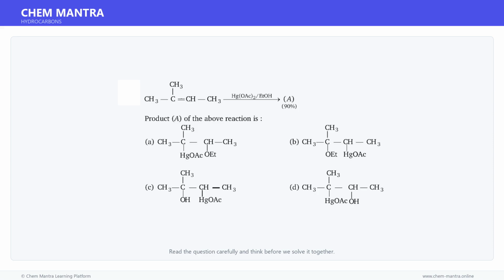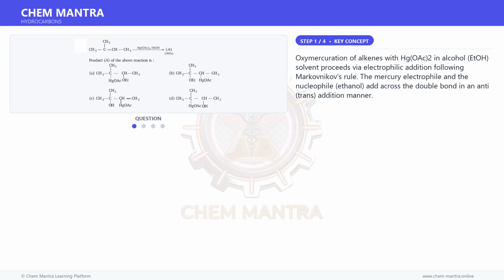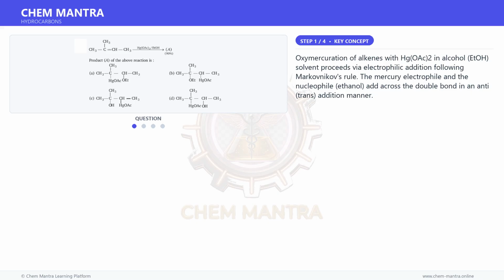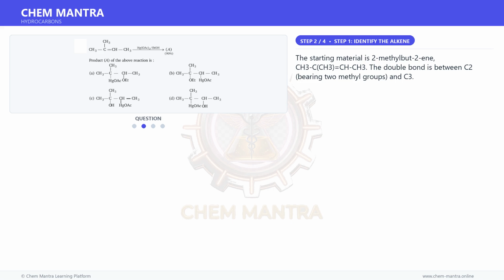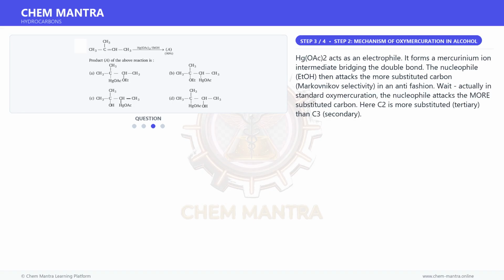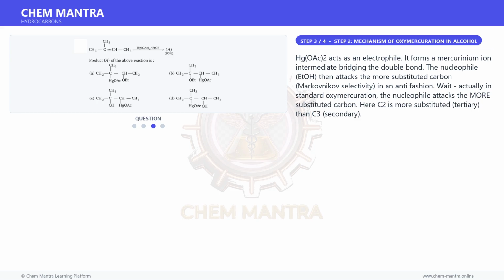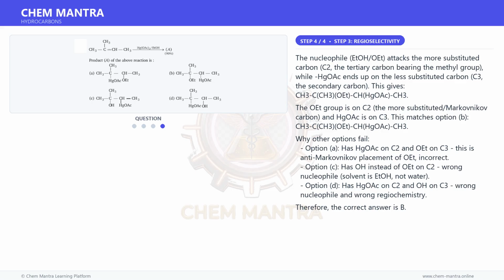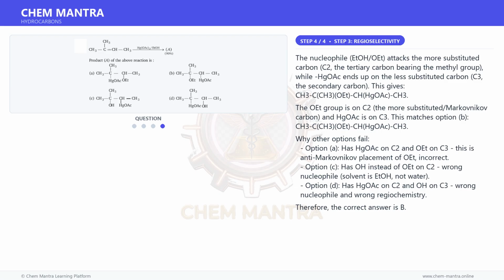Oxymercuration of alkenes with Hg(OAc)2 in alcohol (EtO | Hydrocarbons | JEE Chemistry | Chem Mantra